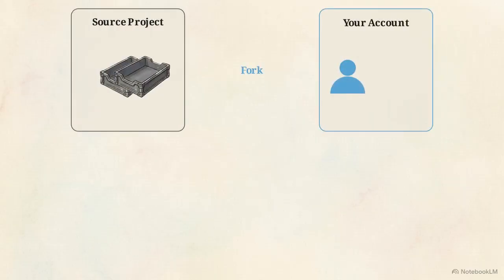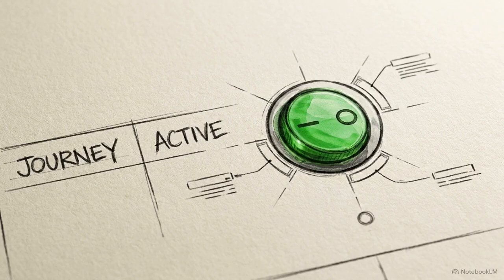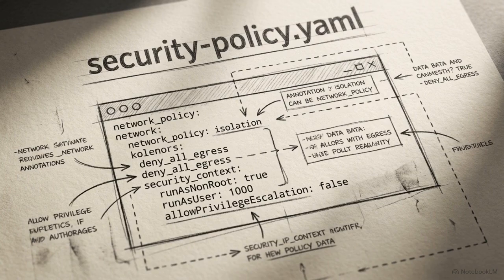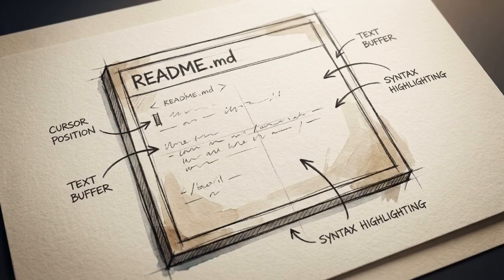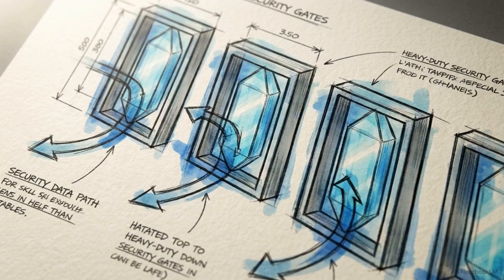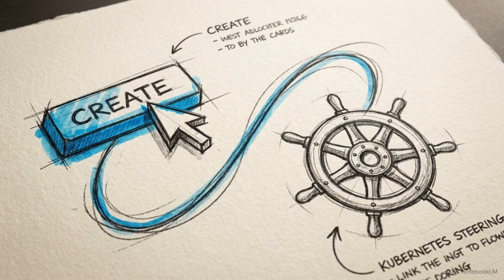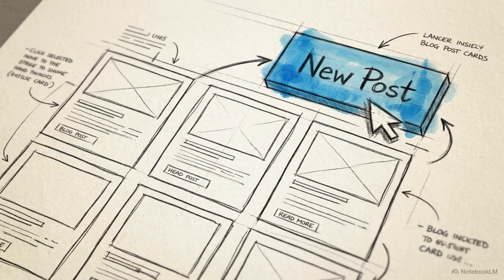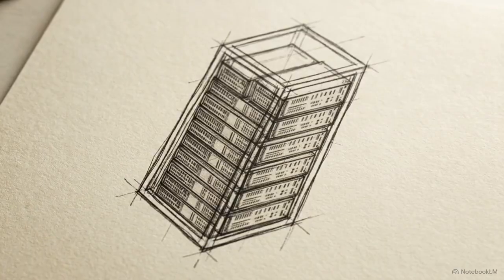Build a Complete DevSecOps Pipeline in 6 Minutes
Stop building your pipelines from scratch every time! 🏗️ In just 6 minutes, I’m showing you how to bypass the boilerplate and deploy a Complete DevSecOps Pipeline using a professional-grade blueprint.

We’re taking a 3-tier application from raw code to a secure, live AWS EKS cluster. But we aren't just deploying; we're securing. Watch as our automated "security gates" (Trivy & Checkov) ruthlessly hunt down vulnerabilities and misconfigurations before they ever touch production.

🔥 What you’ll master in this 6-minute sprint:

Infrastructure as Code: Using Terraform to provision a VPC and EKS cluster in minutes.
The Security Triad: Implementing automated SAST, SCA, and Infrastructure scanning.
Hardened Containers: Building non-root Docker images to slash your attack surface.
GitOps Mastery: Setting up ArgoCD to force your cluster to stay in sync with your code.
Self-Healing & Automation: Watch the pipeline fail intentionally to prove the security gates work!
Stop manual console configuration and start mastering the macro-architecture of secure cloud systems! 🛠️